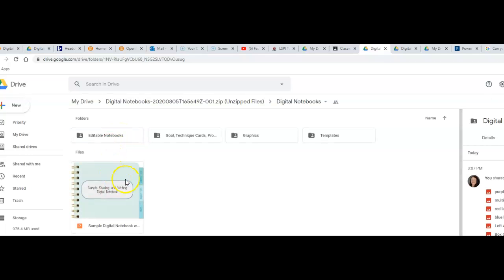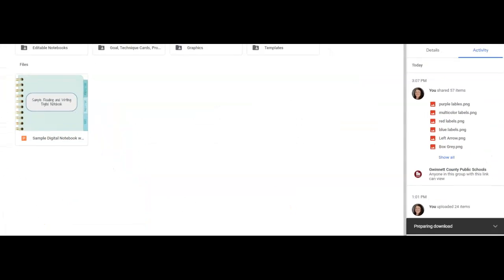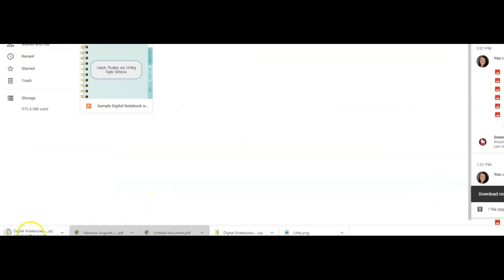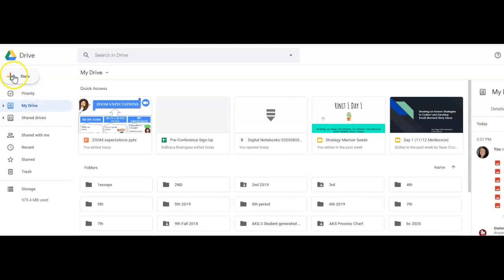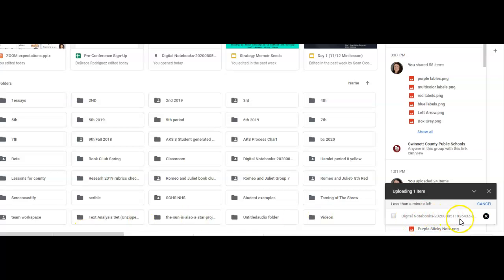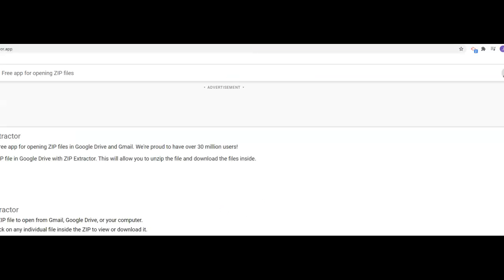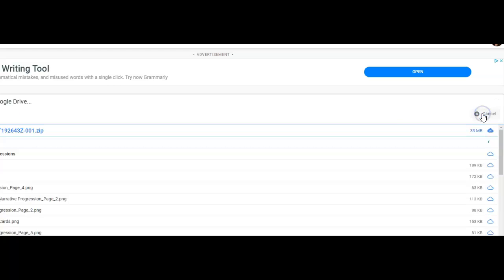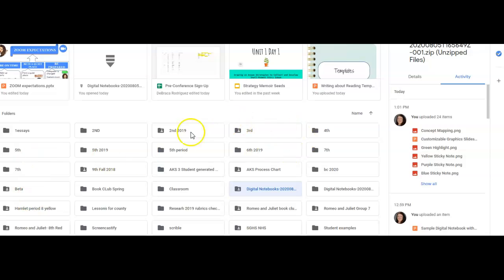How to make this digital notebook yours